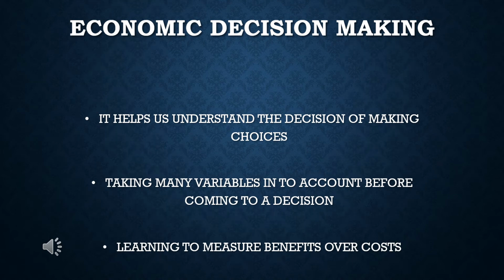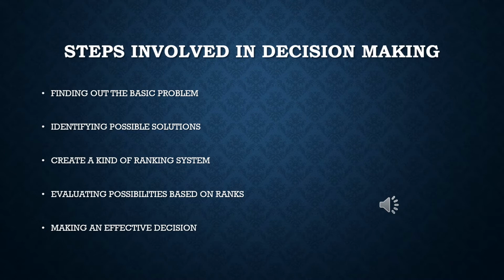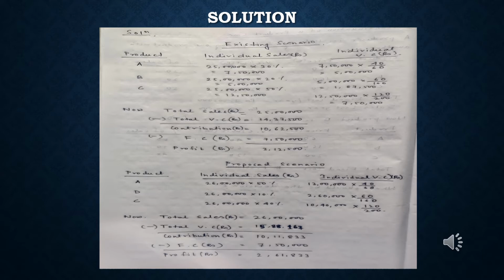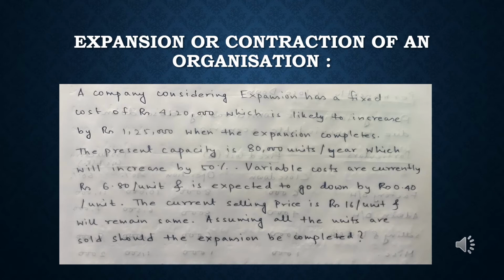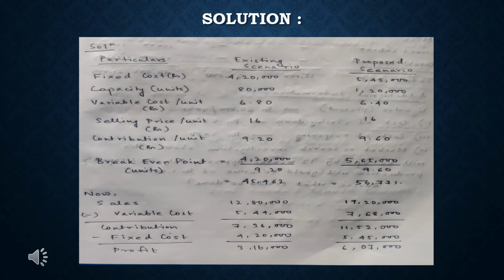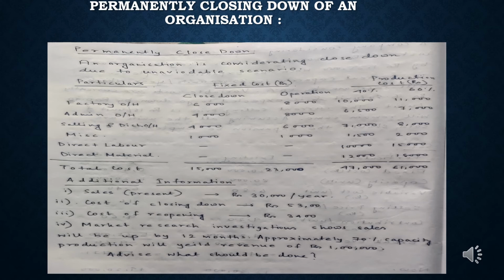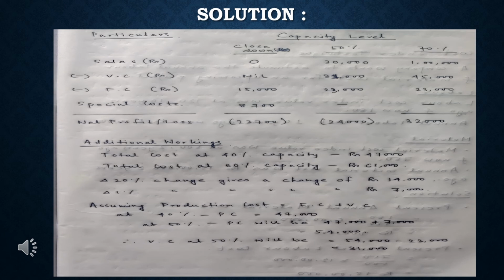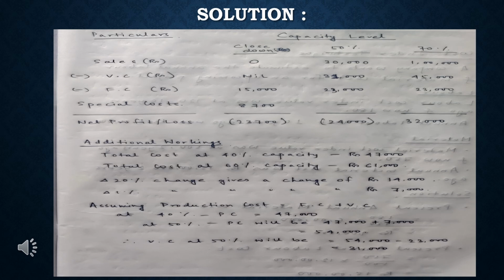DECISION MAKING BY DEBAYAN CHAKRABORTY